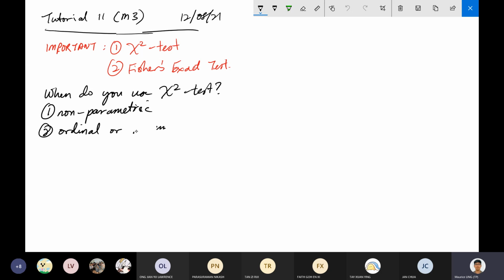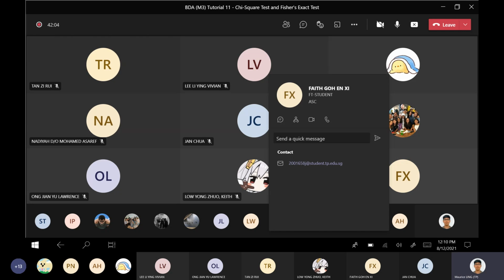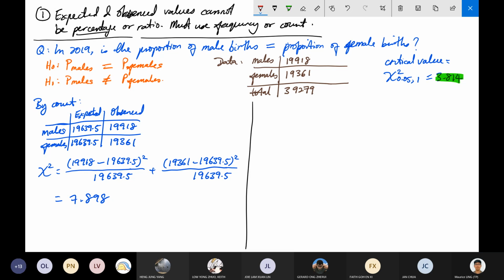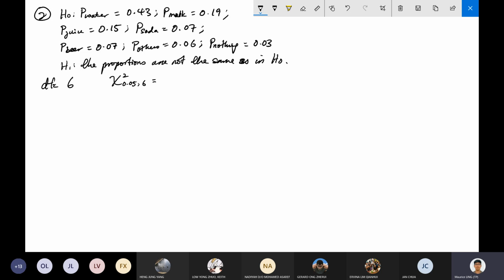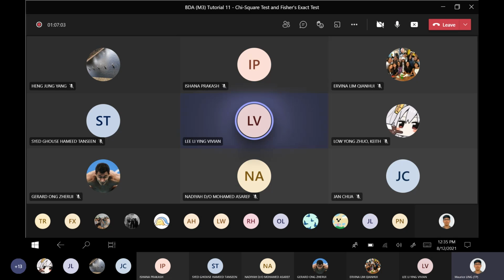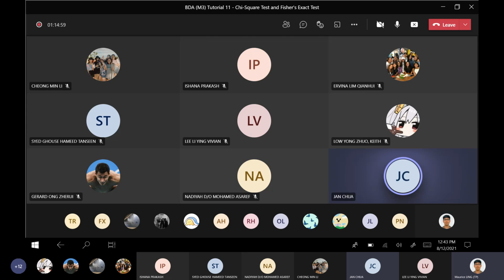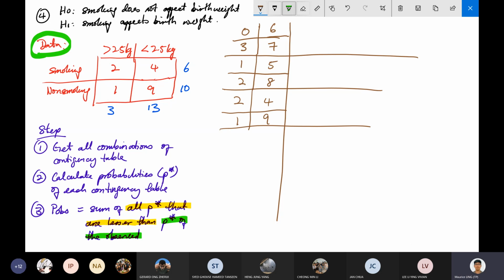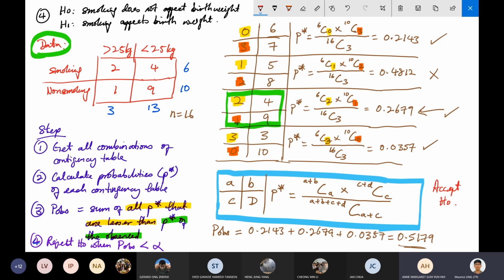BDA M3 Tutorial 11 - Chi Square Test and Fisher's Exact Test